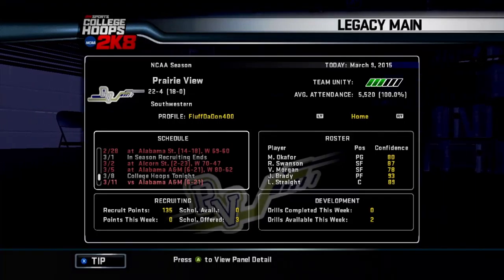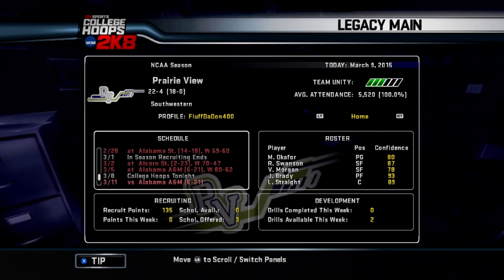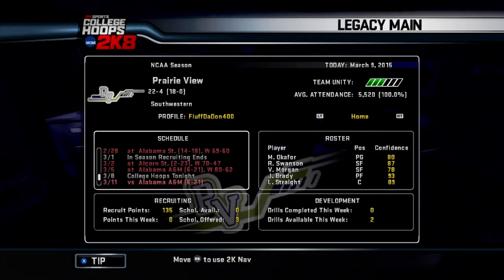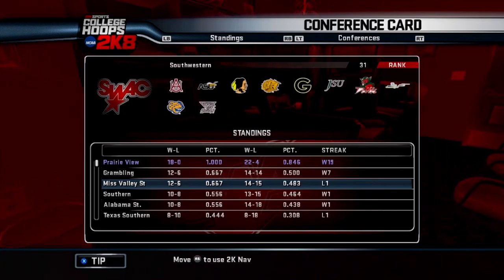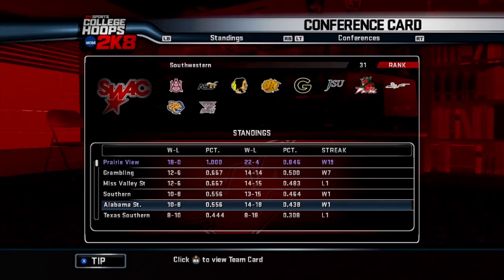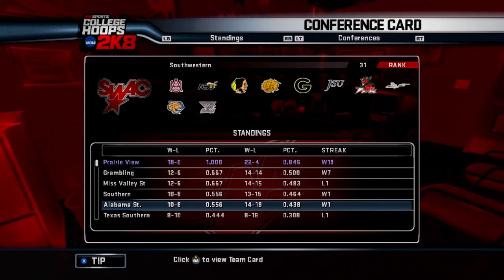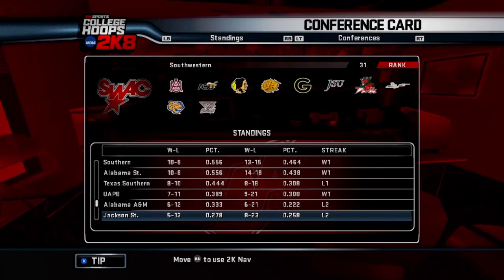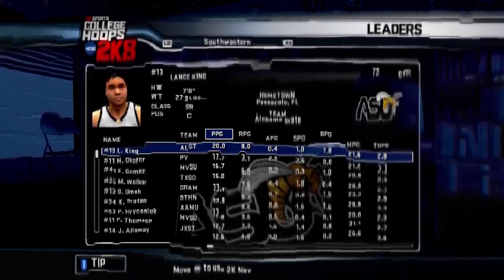Let’s Get The Post-Season STARTED! | College Hoops 2K8 | Prairie View Dynasty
Welcome Back To The College Hoops 2k8 Prairie View Dynasty. It’s finally time for the conference tournament and we’re looking to get our first tournament championship in 3 years.